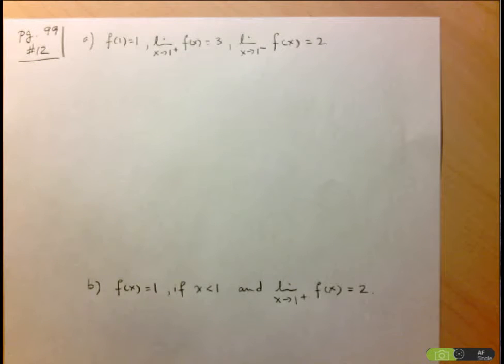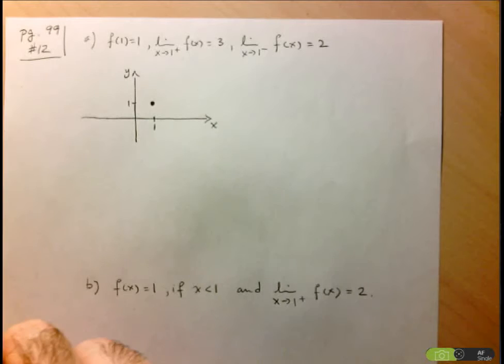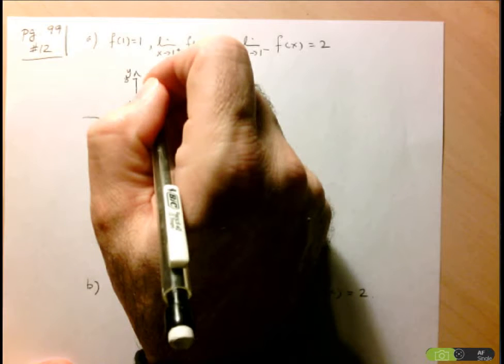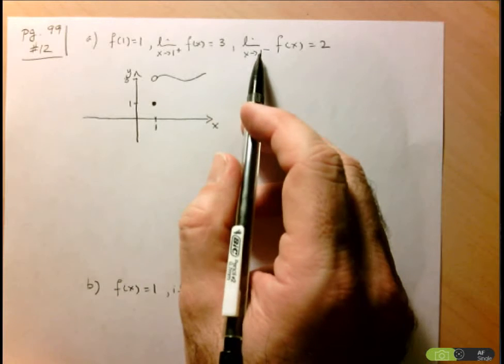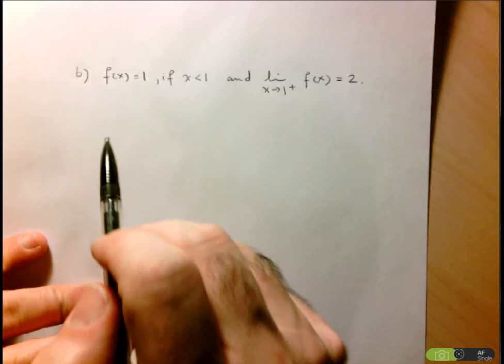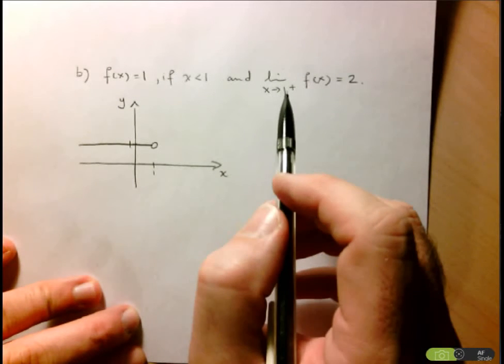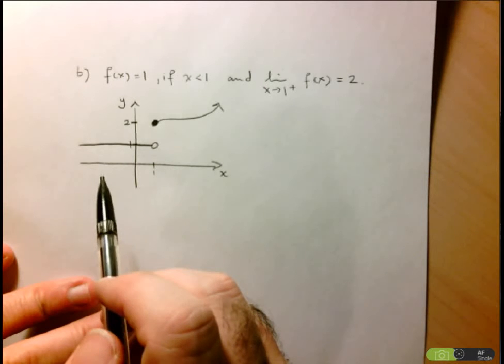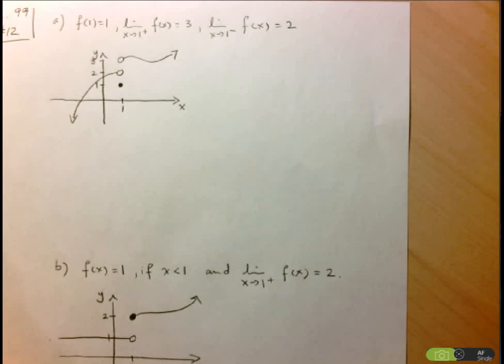MCV4U pg 99 no 12ac